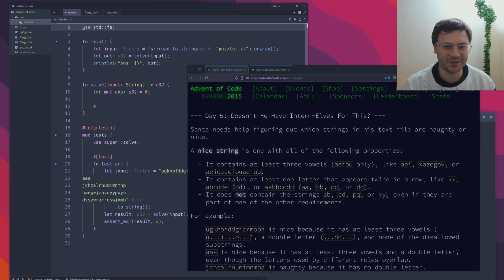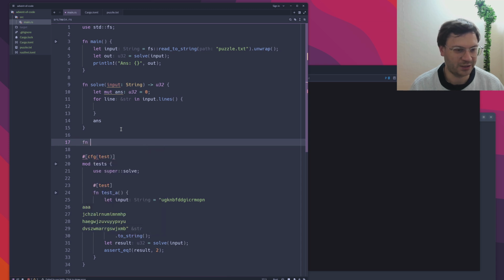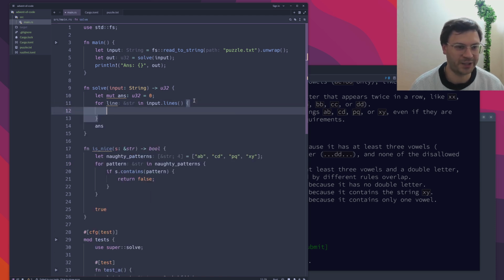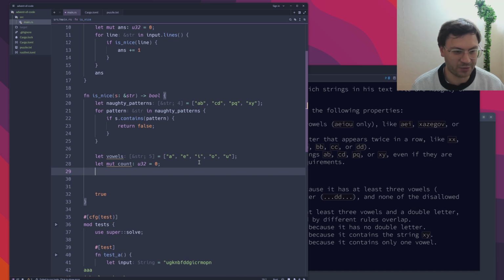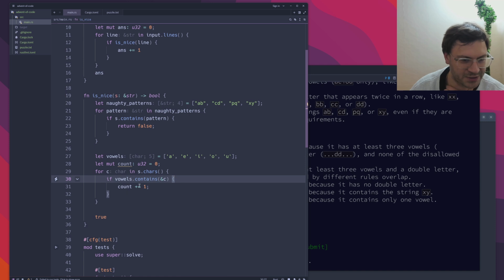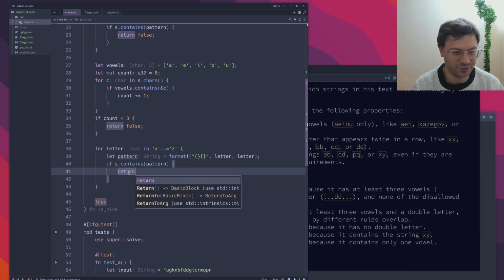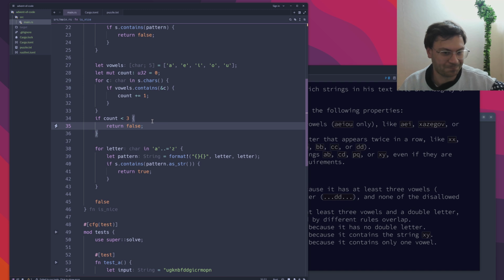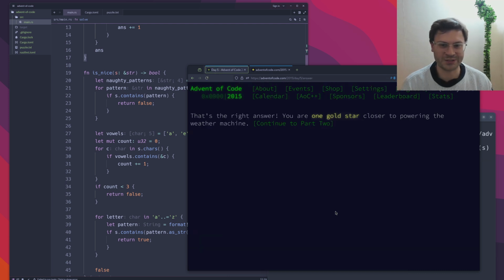Advent of Code 2015 Day 5 Part 1